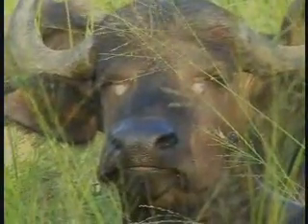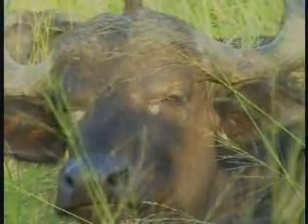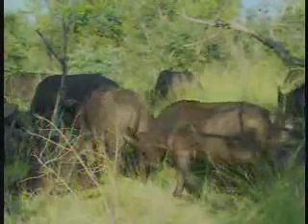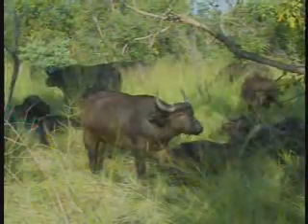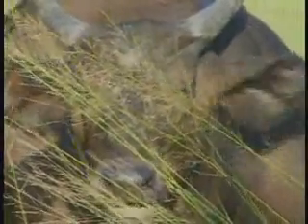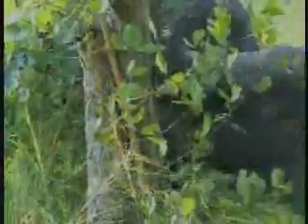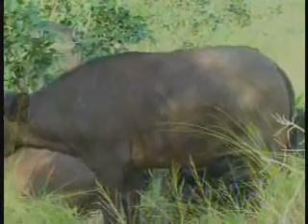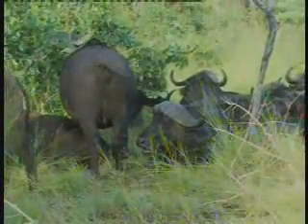Cape Buffalo Pt.1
1/31/08 AM Drive
WildEarth